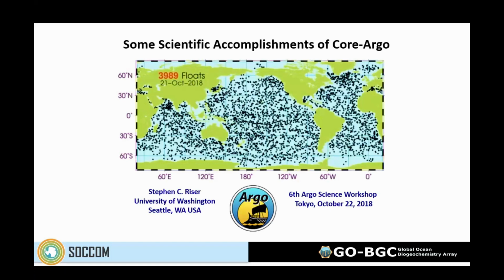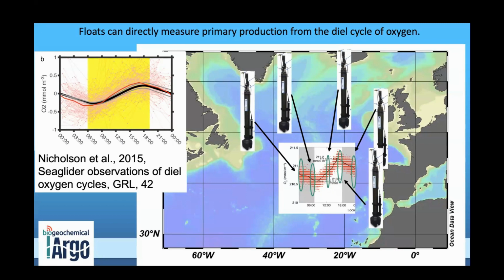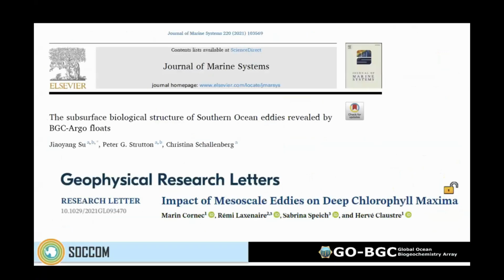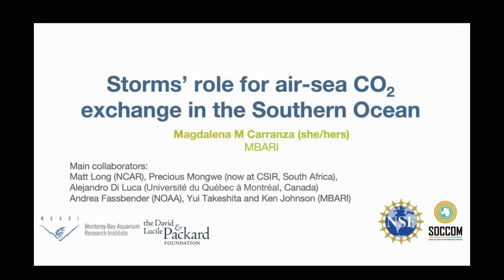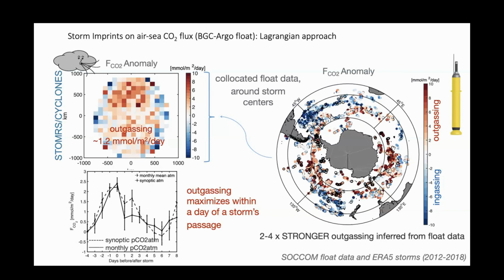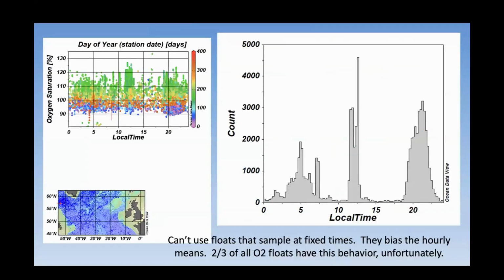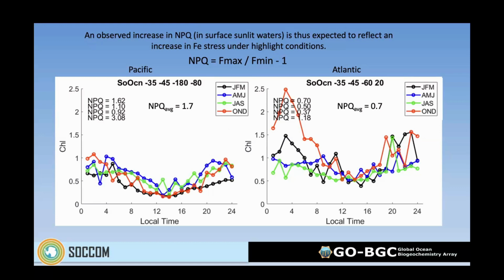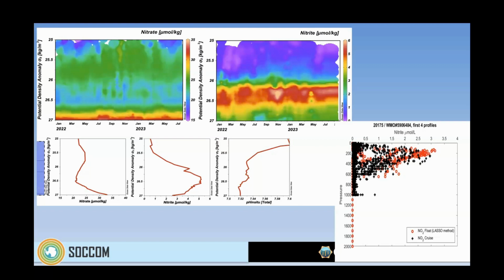GO-BGC Float Data Workshop 2023- Outside the Float (Johnson)